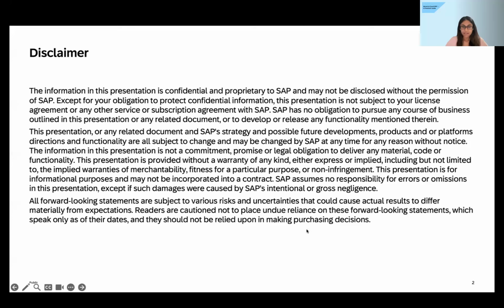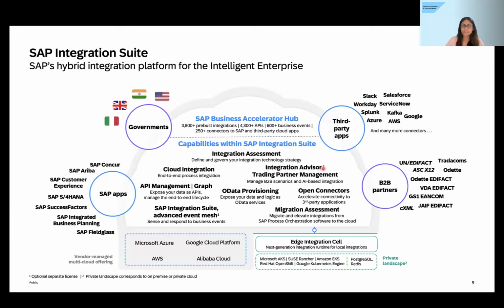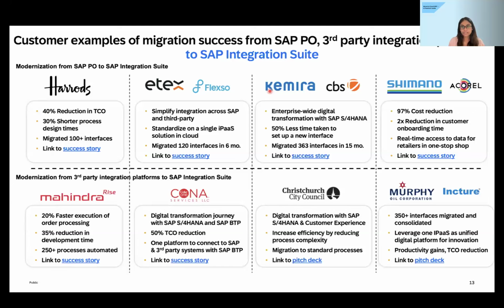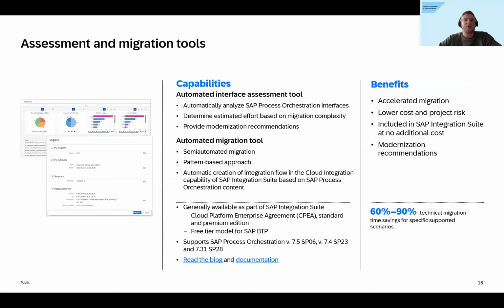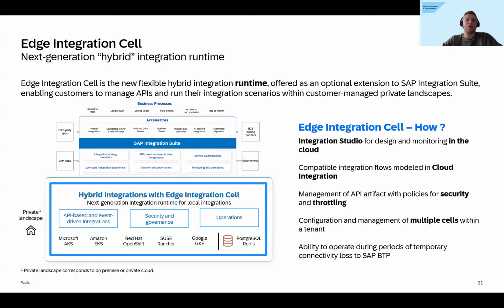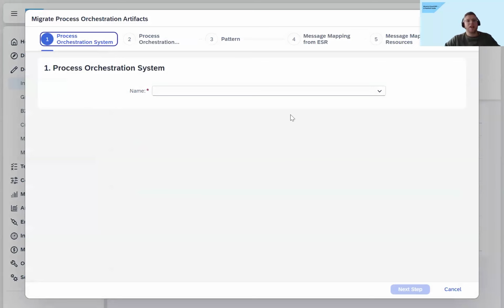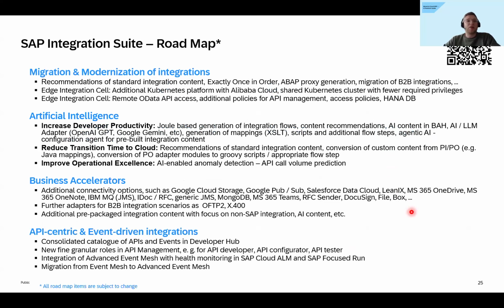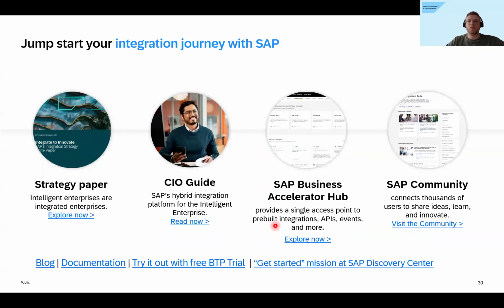Modernize and Elevate to the Cloud with SAP Integration Suite I Move to Cloud ERP I 25.02.18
Transition seamlessly from legacy landscapes to the cloud with SAP Integration Suite and its cloud-based integration services designed specifically for migrating from SAP Process Orchestration software. Discover the migration tools and services available to help you. Gain insight into available options, identify potential technical challenges, and explore assessment, migration, and testing services to ensure a smooth transition.

🎤 Speakers: Shilpa Vij, SAP
                     Jannis Maier, SAP

➡️Hosts: Krenar Kuqi - SAP Customer Evolution Programm
Larissa Brinkmann - Global SAP User Groups Organization